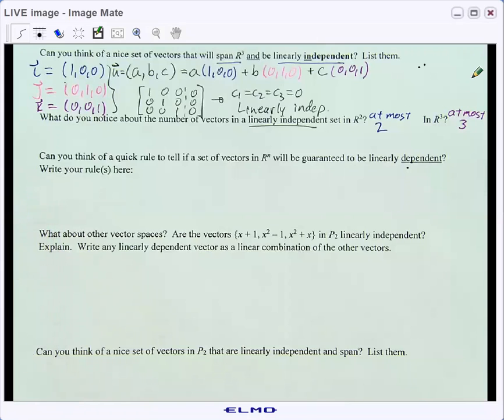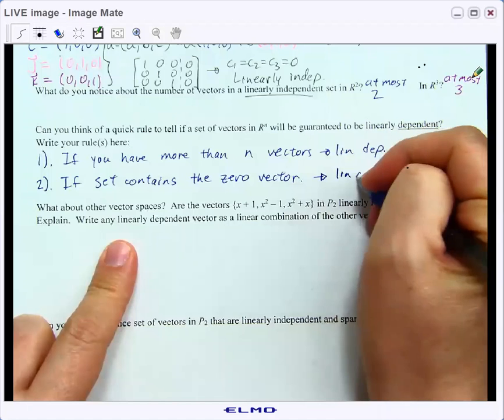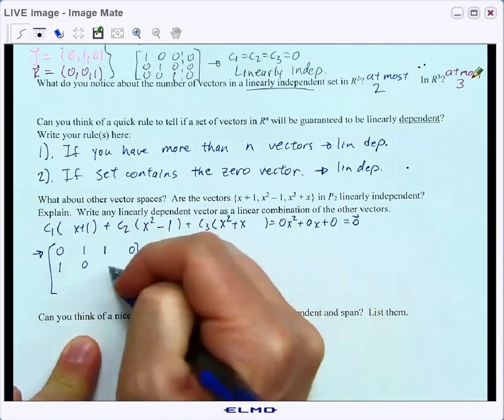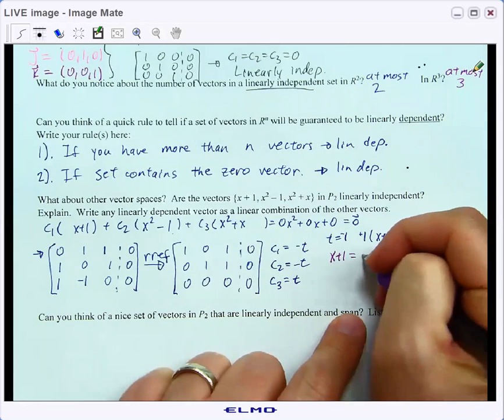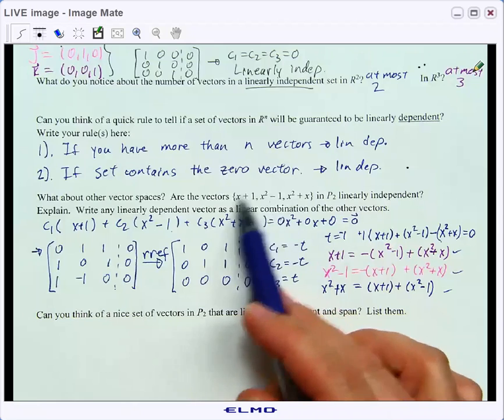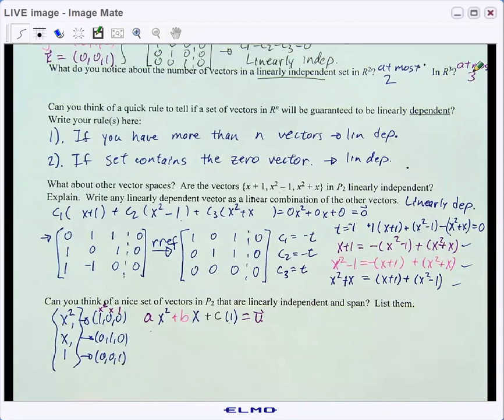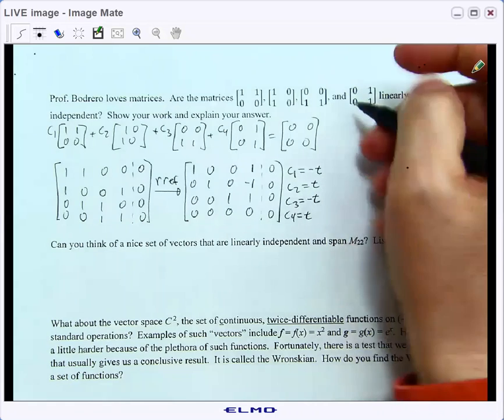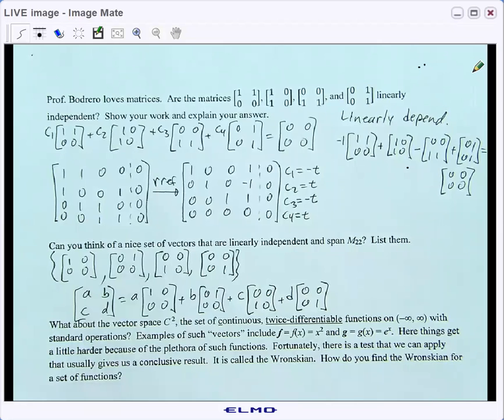Linear Algebra 5_3 Part 3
Continuation of determining linear independence of non-arrow vectors.